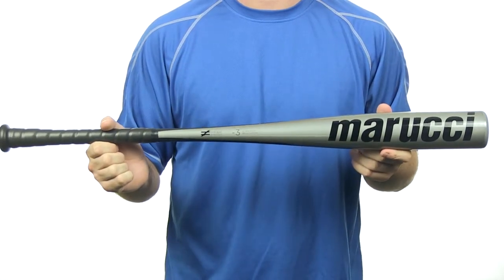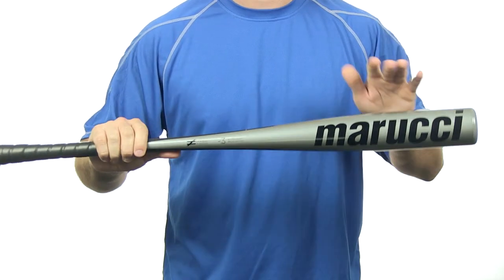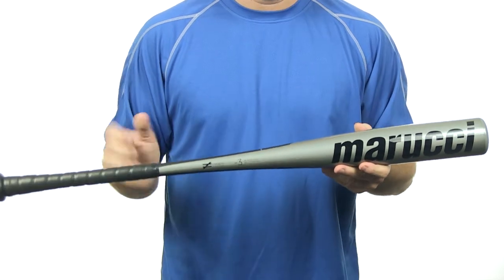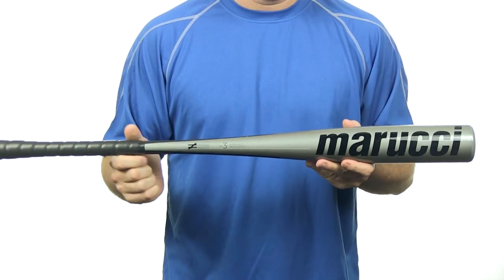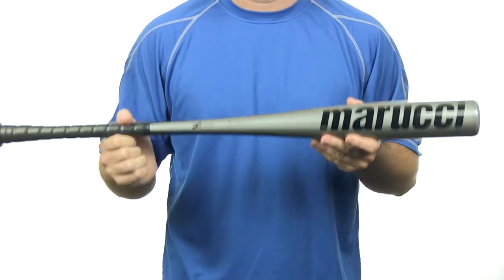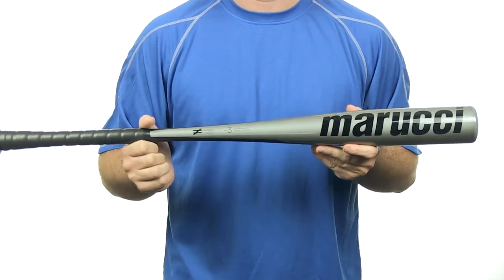Marucci ONE BBCOR: MCB1 Black Adult